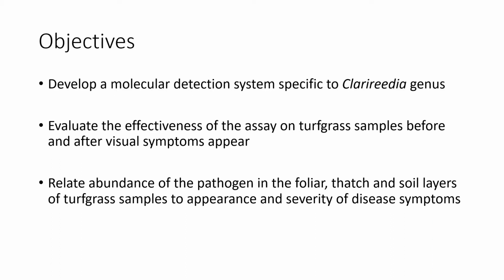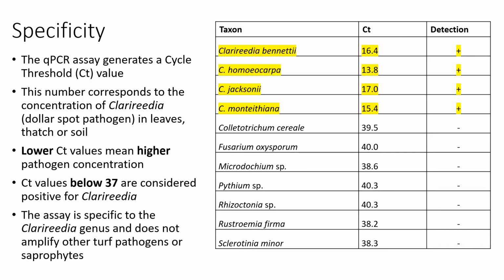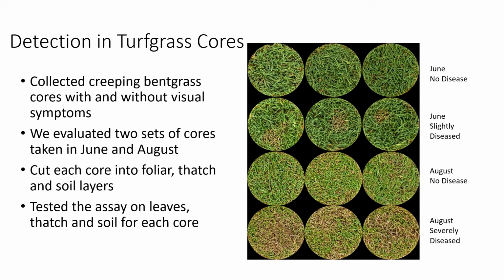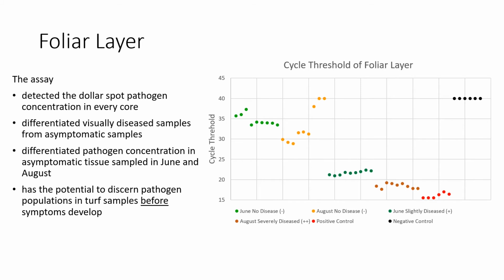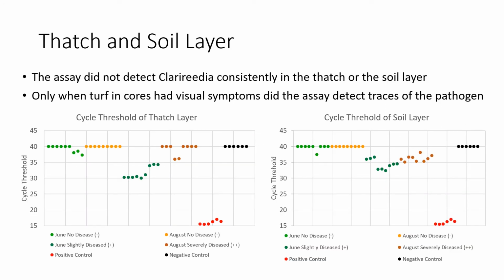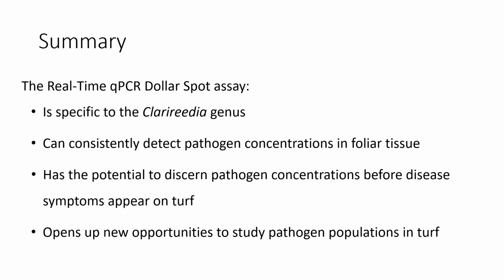Molecular Detection of Dollar Spot - Rutgers 2020 Virtual Turfgrass Research Field Day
Glen Groben discuses molecular detection of Dollar Spot.  This lecture is part of the Rutgers 2020 Virtual Turfgrass Research Field Day series. Thank you to the NJTA and our generous sponsors for your support in putting this together: A-LIST, BASF, BAYER, Finch Services, DLF Pickseed, Grass Roots, Helena Agri, Mountain View Seeds, and Syngenta.